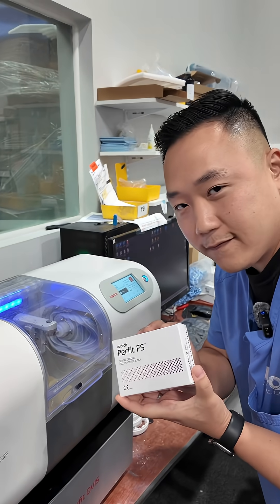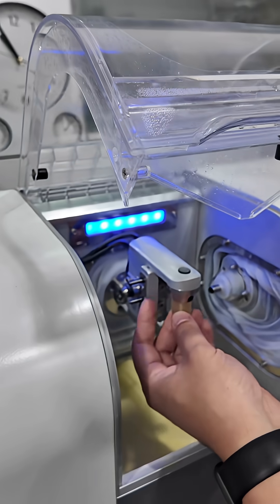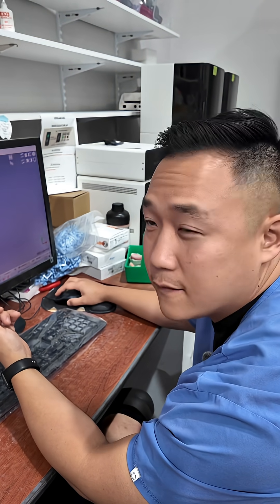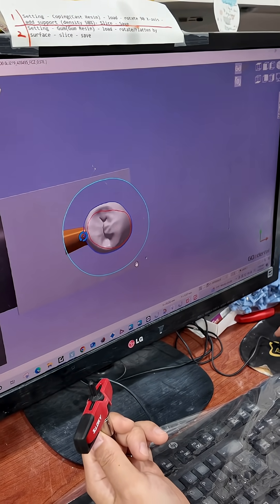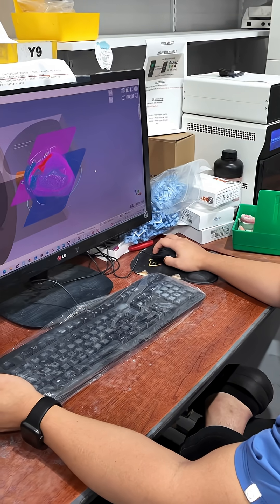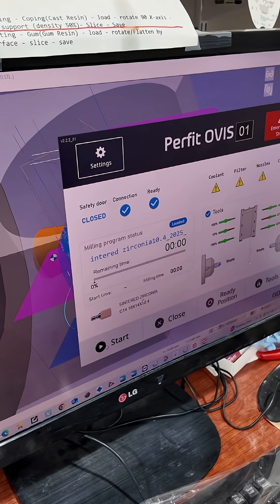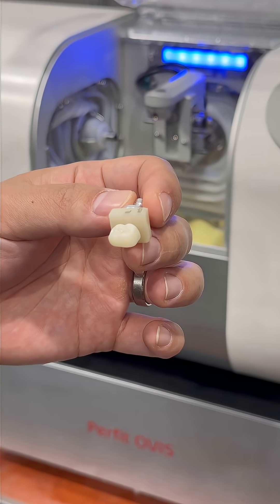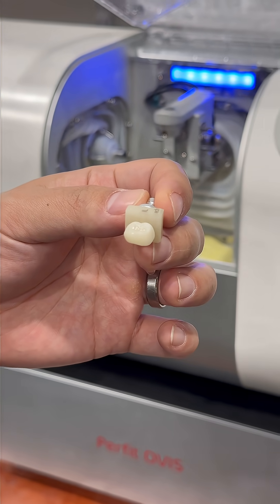Perfit OVIS CAD/CAM machine can mill a zirconia crown in just 10 minutes!!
Scan, design, and see patients in just 2 hours